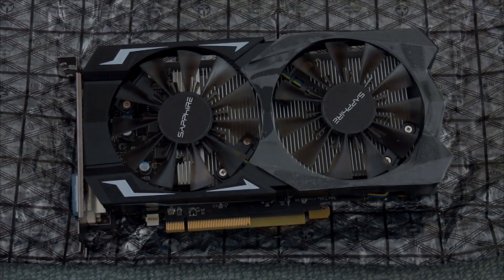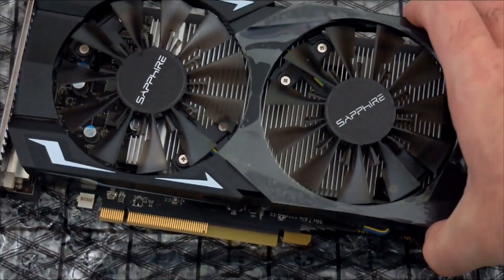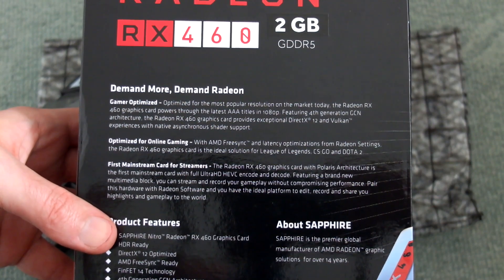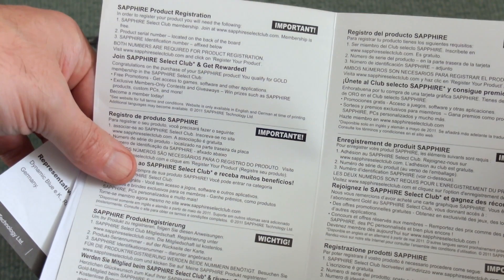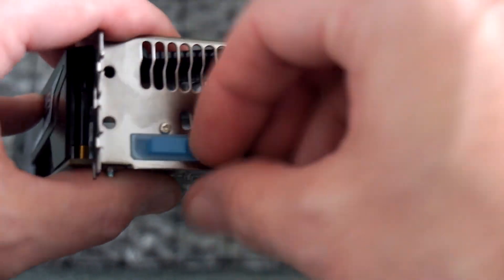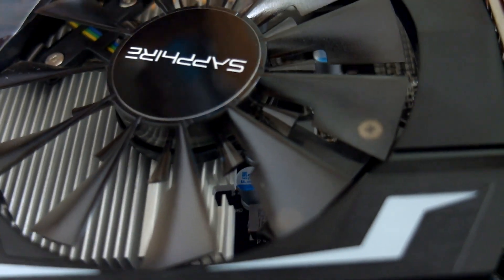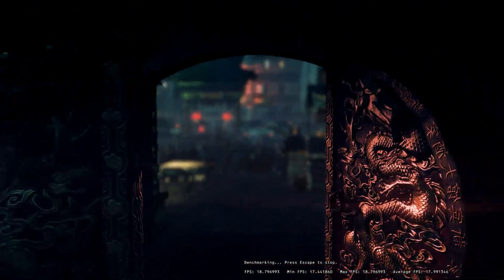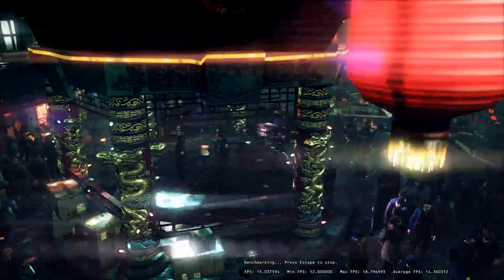SAPPHIRE Radeon RX 460 2G D5 - Review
I take a look at the 2GB Radeon RX460 from Sapphire this card is priced below the 4GB Nitro version and is simlar in price to the GTX 750Ti.

Quite a good budget buy for light gamers it performs well with slightly older games at high settings and should allow decent frame rates are moderate settings on newer games. For GTX 750Ti users I would suggest going up to the RX470 models which are about £70 more expensive. The 4GB version is not a great buy as it's only slightly cheaper than the RX470. The card is fairly quiet at low load levels but ramps up the fan speed under load, a little bit more than expected considering the dual fans.

Details from the maker:
For online gamers playing most popular titles such as Counter-Strike: Global Offensive, League of Legends or Overwatch SAPPHIRE Technology introduces the new inexpensive SAPPHIRE  RX 460 graphics card. Featuring the latest power-efficient Polaris chip and making no compromises in cooling, the new budget king of the Radeon rebellion is an affordable upgrade to latest graphics technology.

Designed to perform great in massively popular online titles, the SAPPHIRE NITRO Radeon™ RX 460 promises minimum input lag and over 100 frames per second in Dota 2 or Rocket League in 1080p. Performance up to 30% better than R7 260X is the result of factory-overclocked 4th generation GCN core. The card features 896 stream processors with a boost clock up to 1210 MHz as well as 2 GB of GDDR5 video memory on 128-bit interface and clocked at 1750 MHz (7 Gbps effective speed).